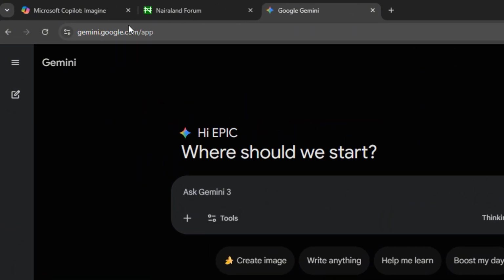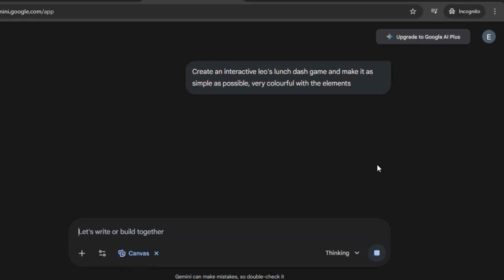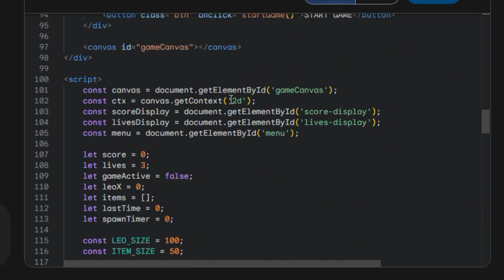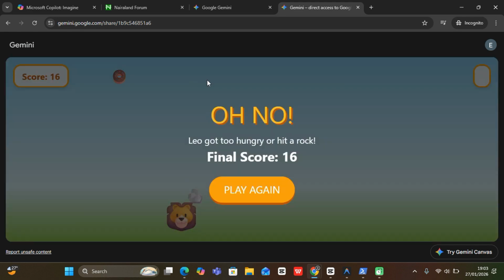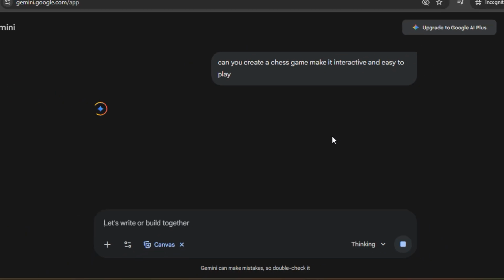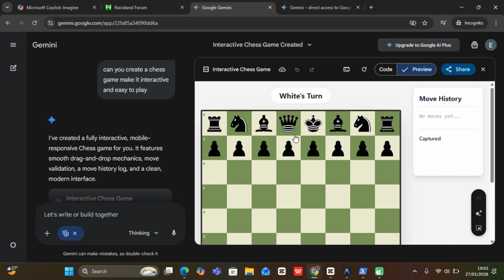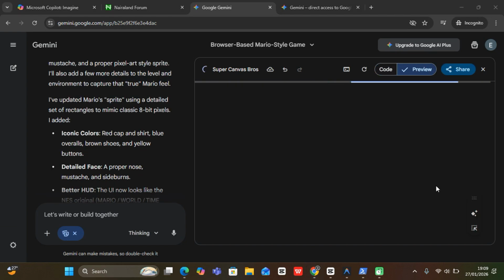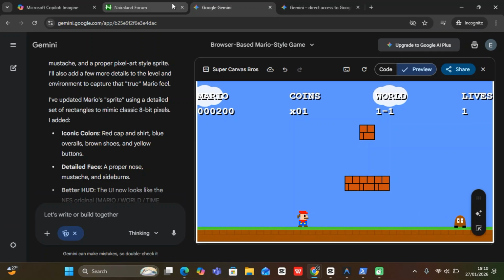Create Simple Games Using Google Gemini (No Coding Experience Needed)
Game development no longer requires advanced programming skills or expensive software. In this video, you’ll learn how to create games with Google Gemini, Google’s powerful AI tool that helps you turn simple ideas into playable games.

This beginner-friendly tutorial shows how Google Gemini AI can assist with game concepts, storylines, characters, rules, and even basic game logic. Whether you want to create text-based games, simple browser games, or learning games, Gemini makes the process faster and easier.

You’ll see how to use Google Gemini for game creation, from generating game ideas to structuring gameplay mechanics and refining game flow. This video is perfect for students, educators, beginners, and anyone curious about using AI for creative projects. No prior coding experience is required.

By the end of this tutorial, you’ll understand how to use AI to create games using Google Gemini, opening new possibilities for learning, entertainment, and experimentation. If you want to explore game development in a simple and fun way, this video is a great place to start.